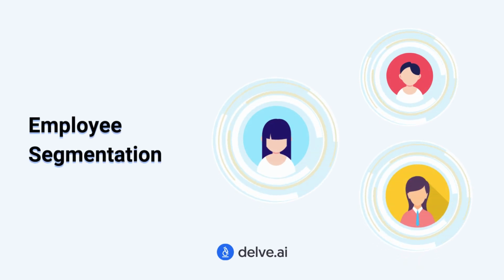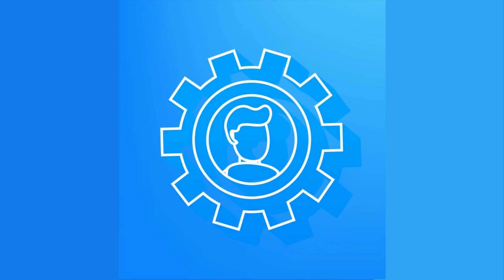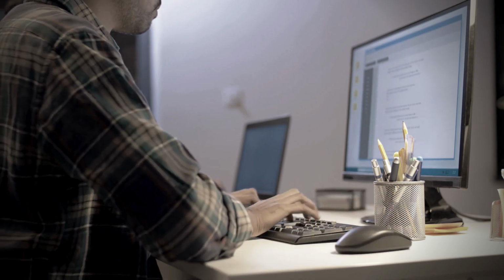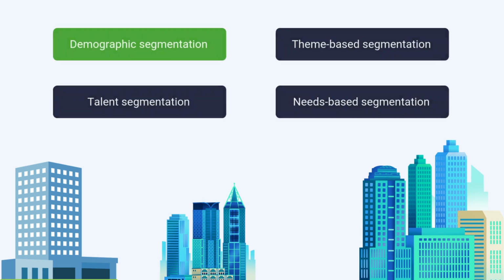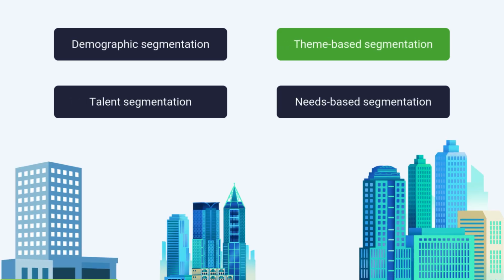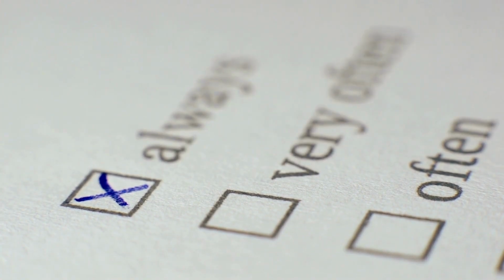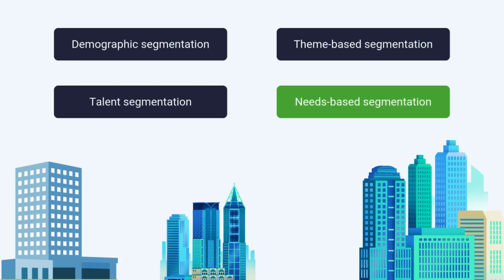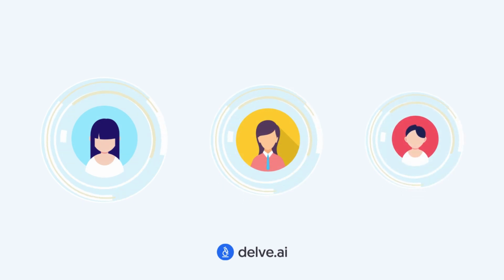What is Employee Segmentation?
Just like marketing segmentation, employee segmentation divides your workforce into various groups based on shared characteristics, needs, goals, and motivations. Characteristics can include demographics, career profiles, skills, working style, performance levels, and more.

Read our post to learn more about employee segmentation and how to use it to boost workplace productivity